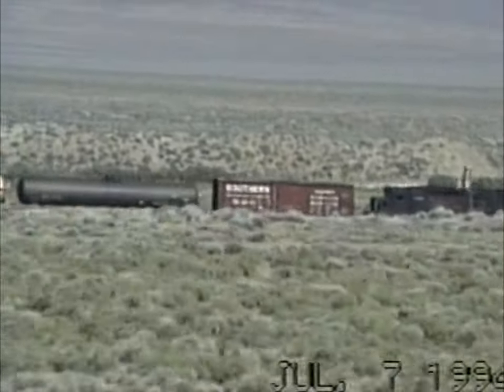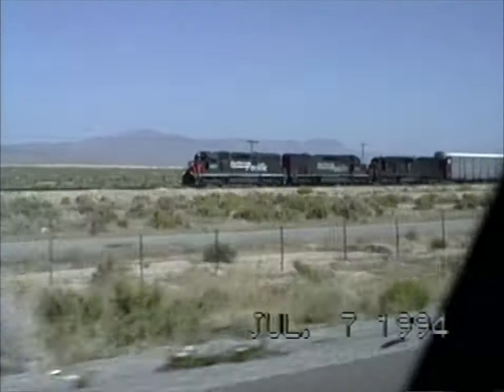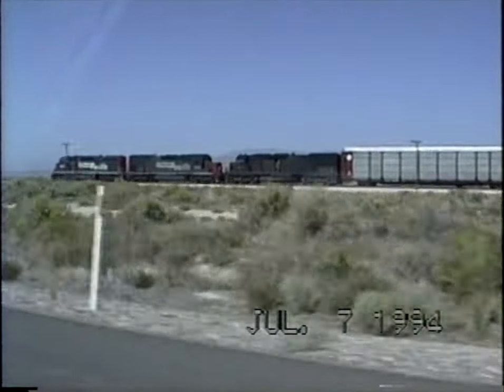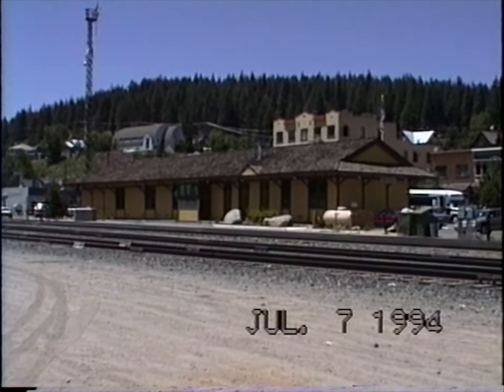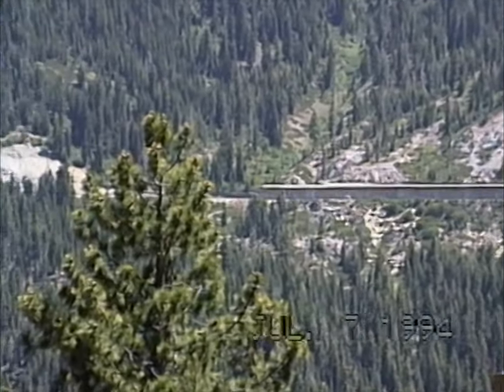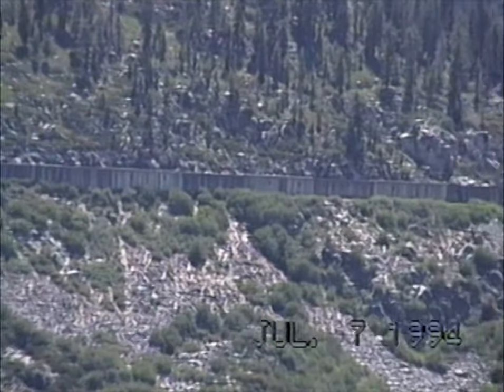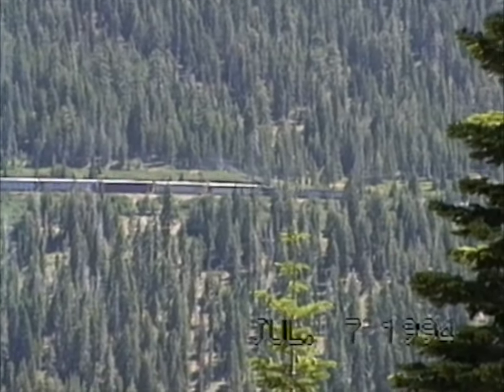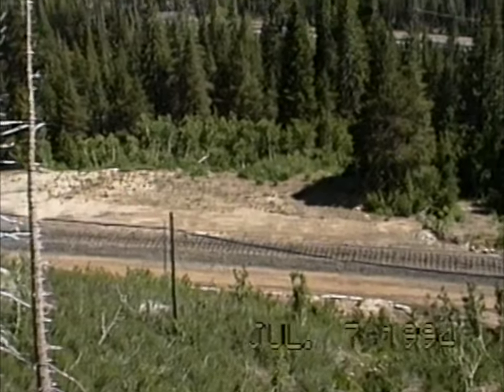1994_07_07 SP western NV & Truckee & Donner Pass CA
Traveling I-80 across western Nevada we catch two eastbound mixed freights and pace a westbound auto rack train.  We catch the auto rack train again at Truckee and near the summit of Donner Pass.